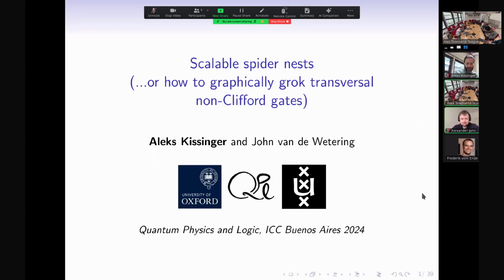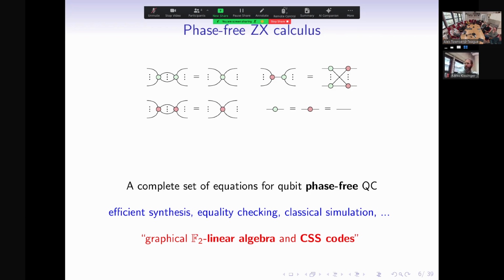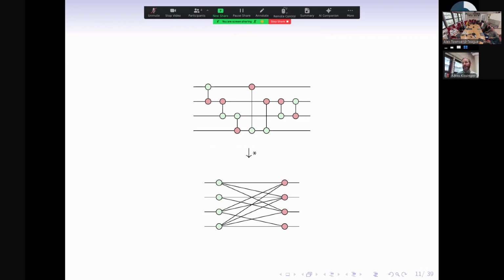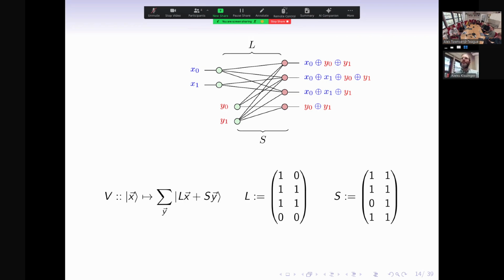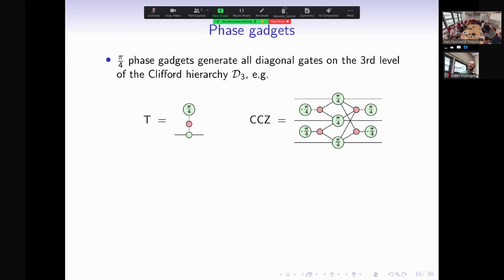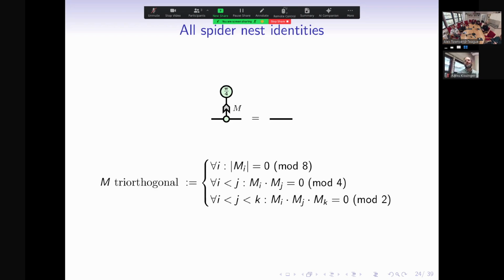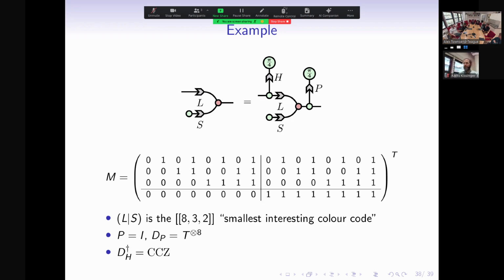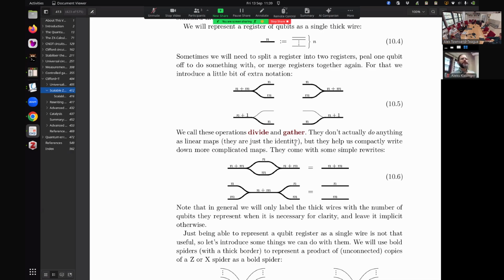Aleks Kissinger - Scalable spider nests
This is a talk on Scalable spider nests (...or how to graphically grok transversal non-Clifford gates) held by Aleks Kissinger (Oxford) in the quantum error correction reading group of the QMIO team in Berlin on September 13, 2024.